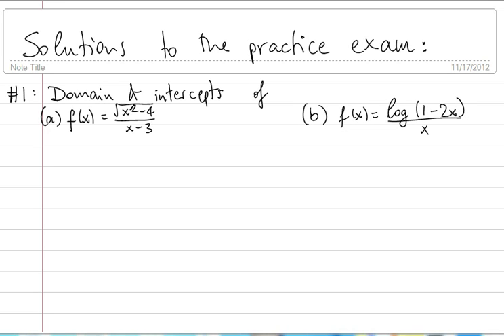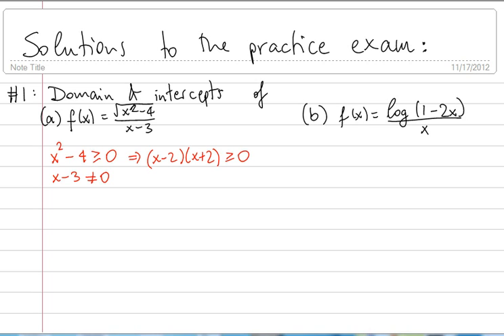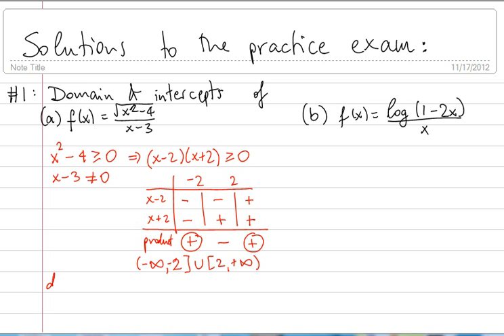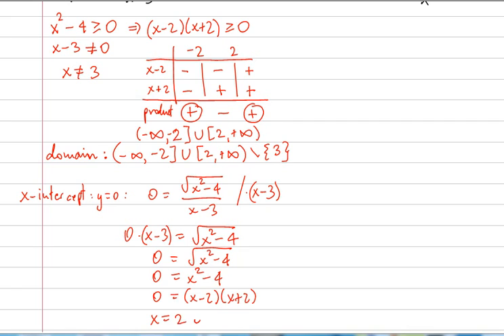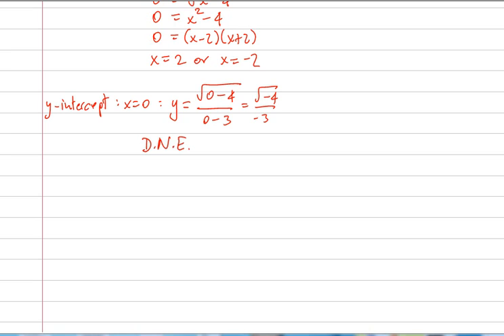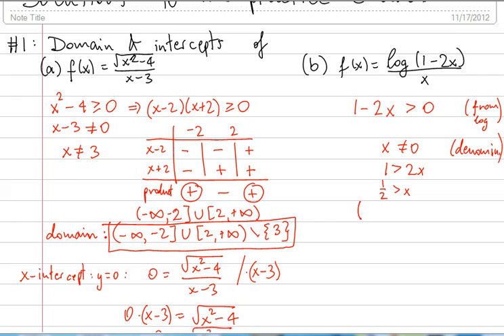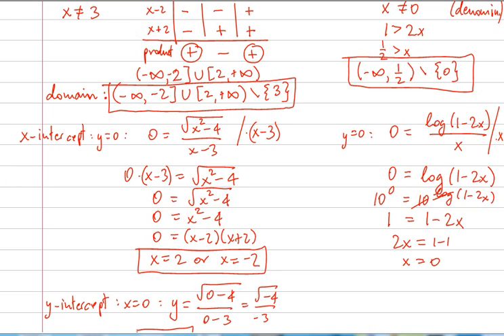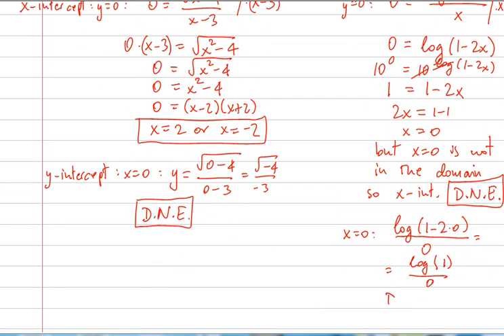practice exam 2 domain and intercepts